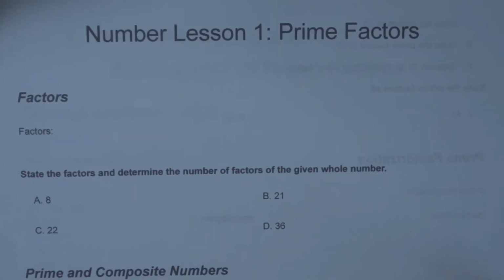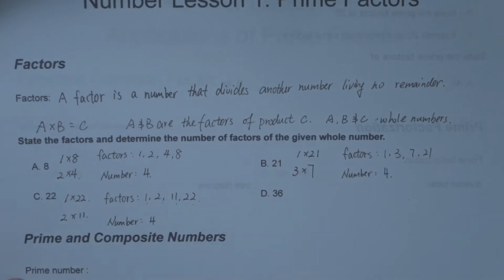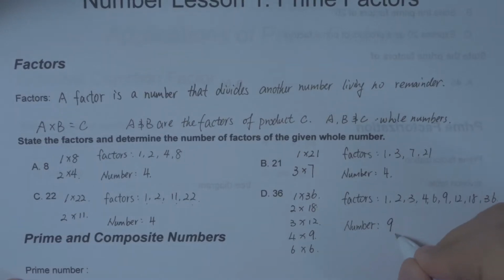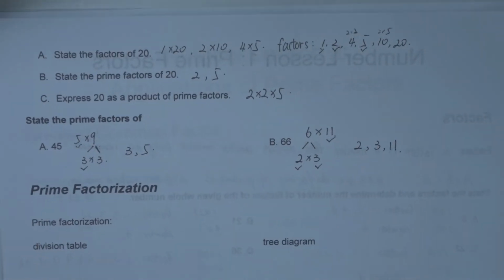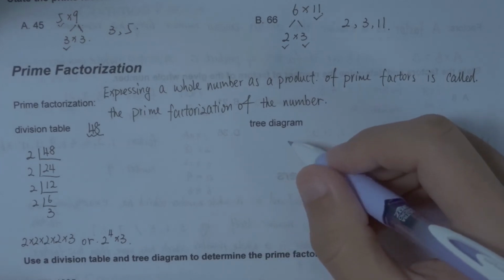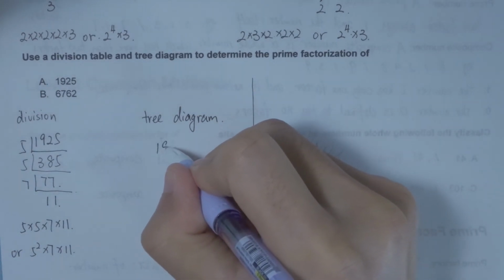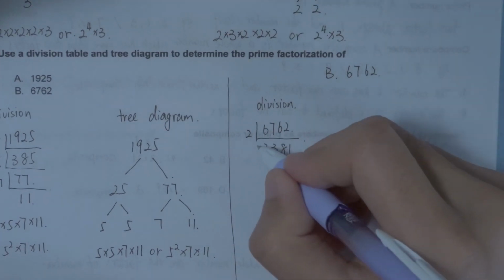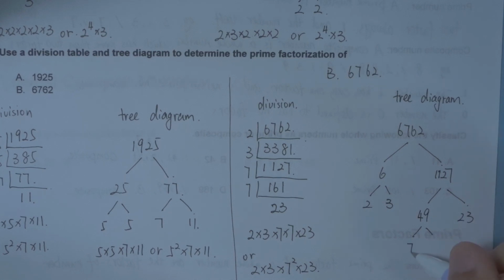Number Lesson 1: Prime Factors